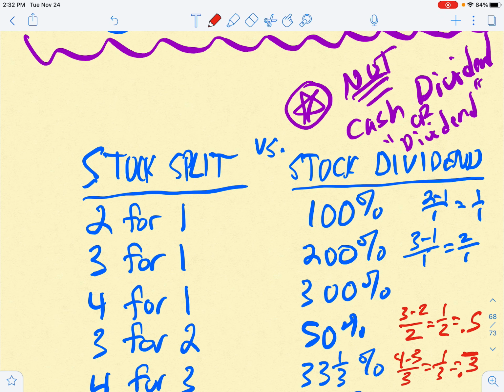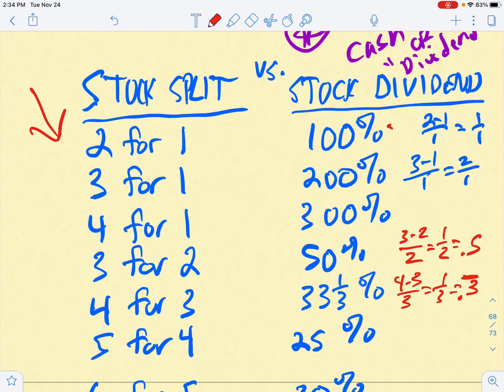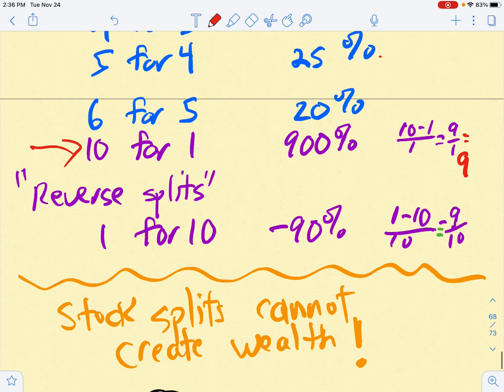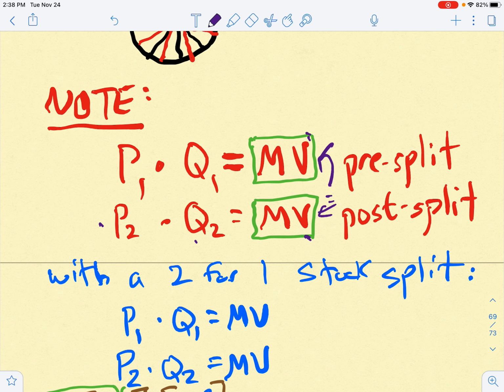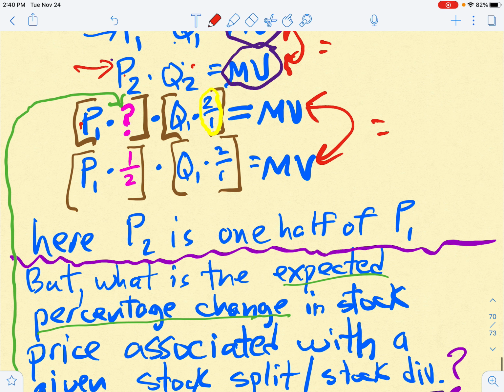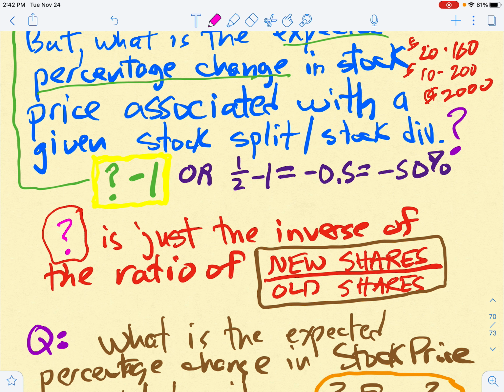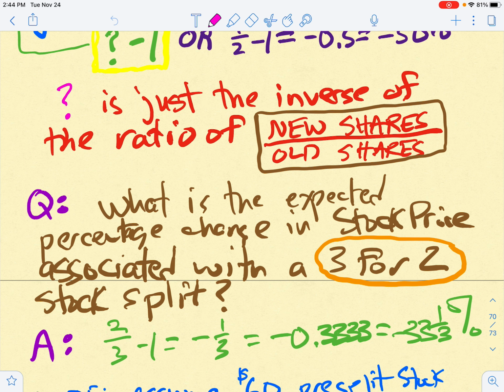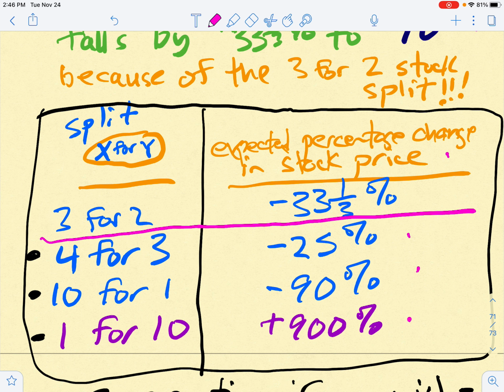Stock splits, stock dividends and price changes